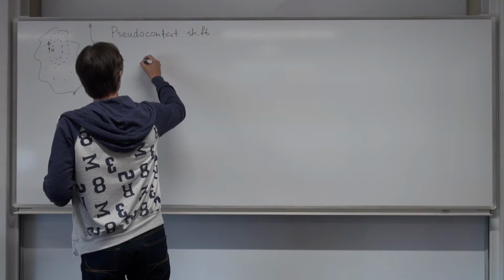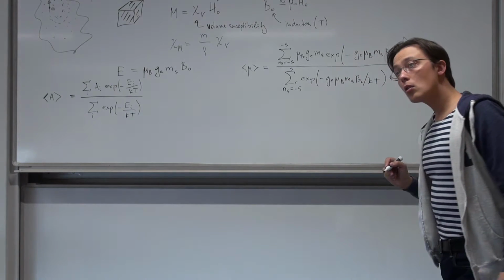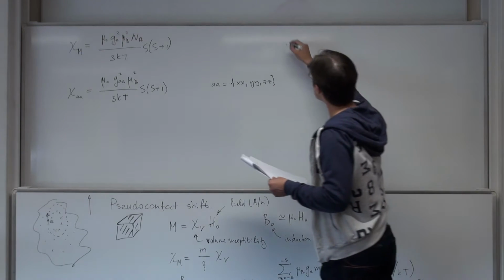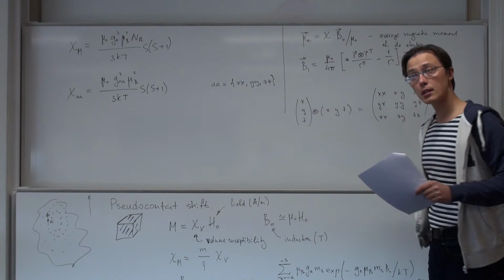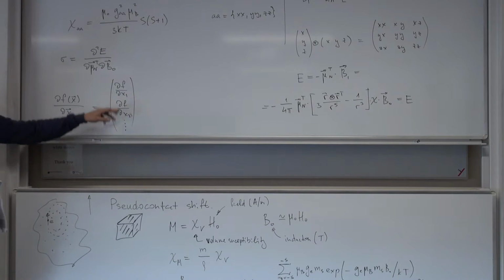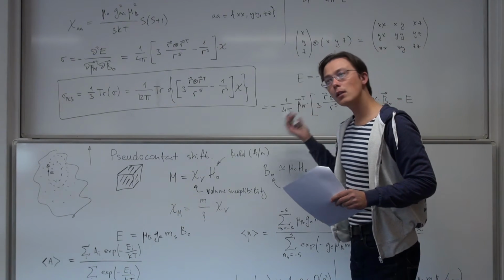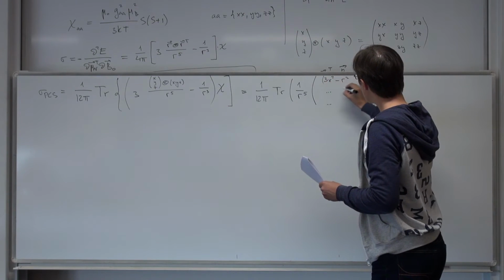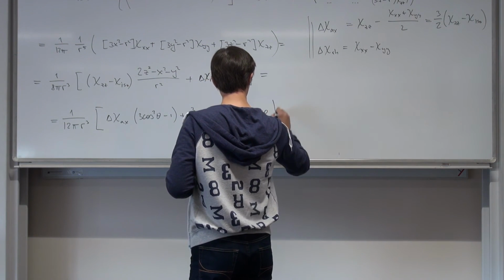Spin Dynamics - Pseudocontact shift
A part of the Spin Dynamics course at the University of Southampton by Dr Ilya Kuprov.